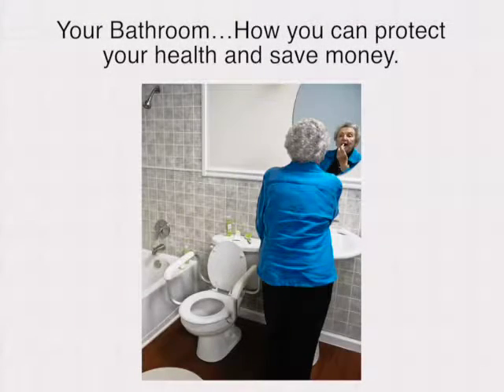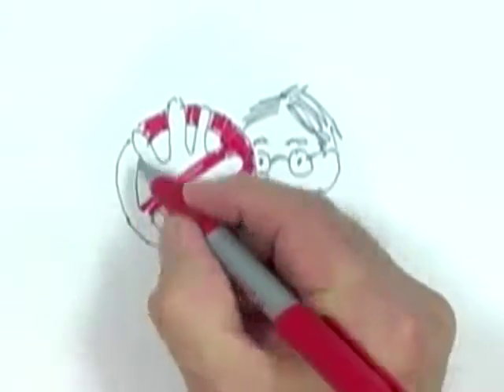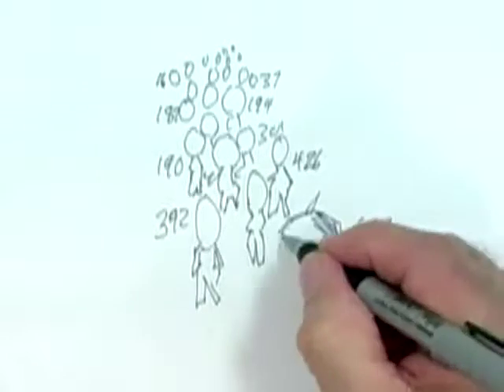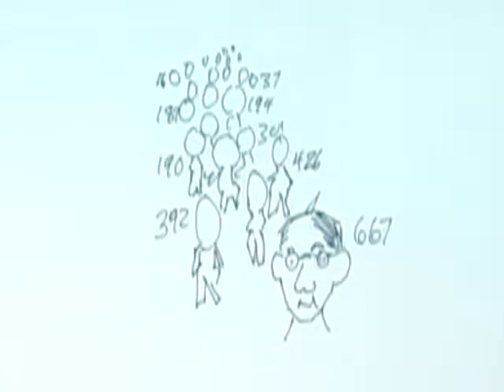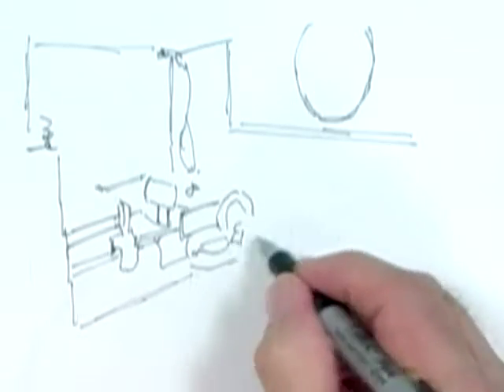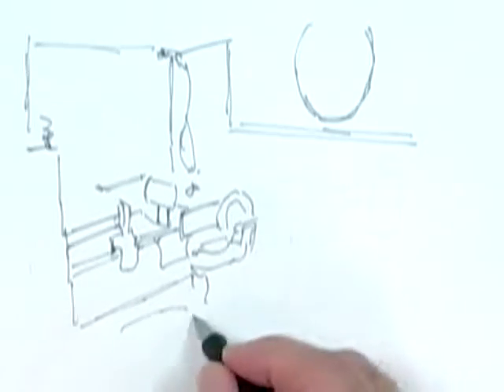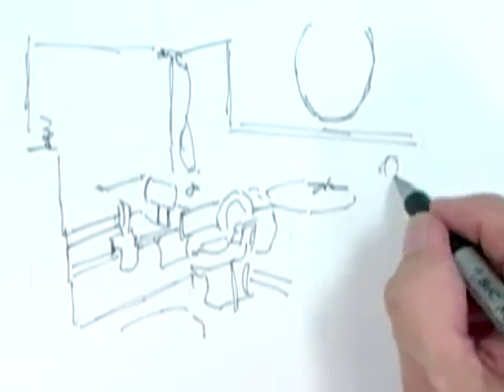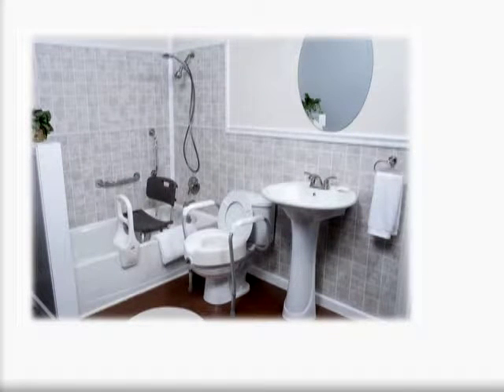How To Protect Your Bathroom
Bathroom Safety with Graham-Field.

One Graham-Field Way
Atlanta, GA 30340